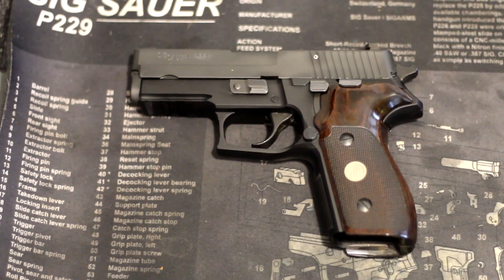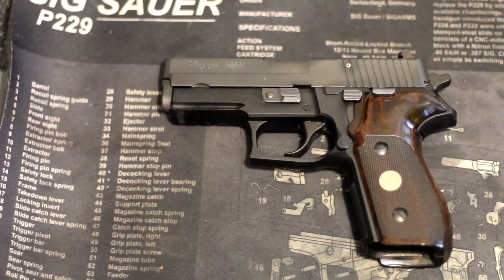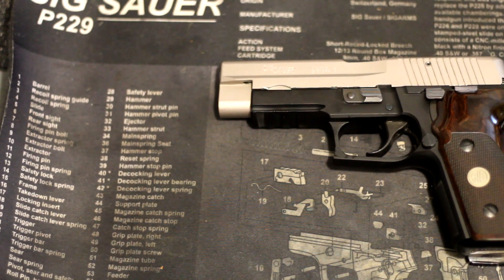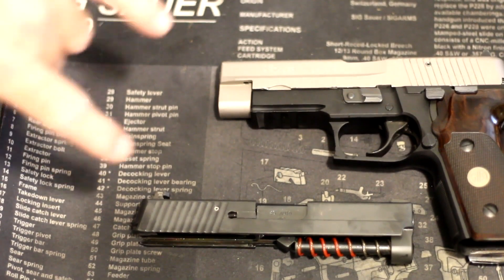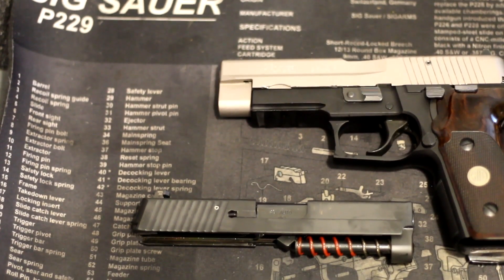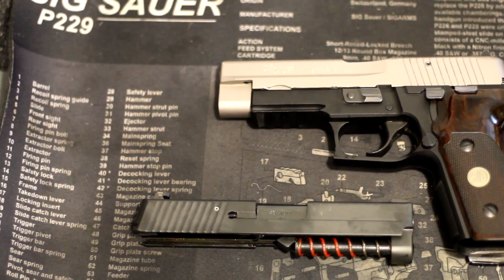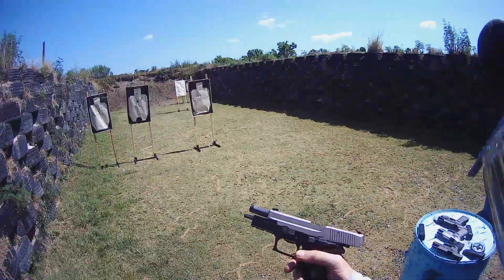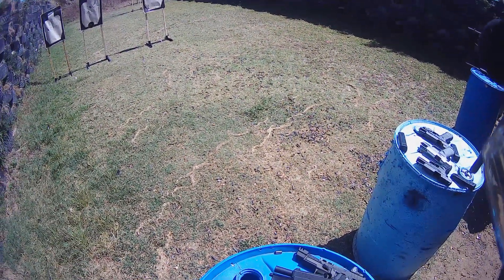P227 Slide comparo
I picked up a P220 Stainless "rolled" (aka stamped) full size slide to use on my P227 Carry.  Took a little video of shooting the two for a comparison.  Didn't really notice a difference in recoil feel.  I think the "rolled" slide probably weighs the same as the forged slide.